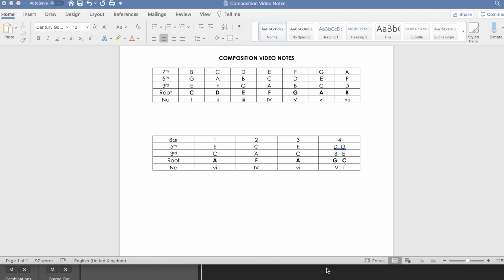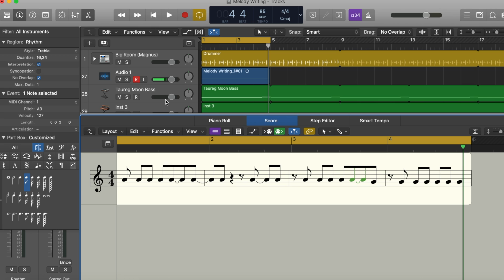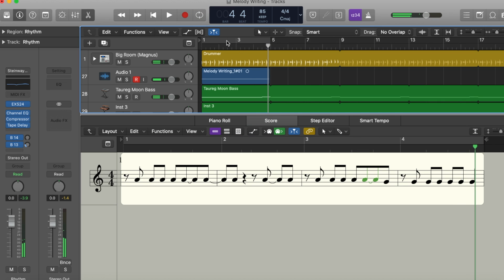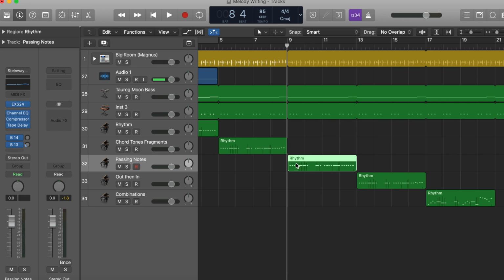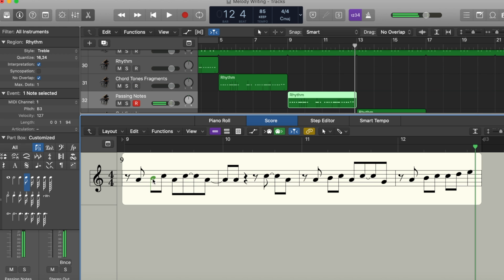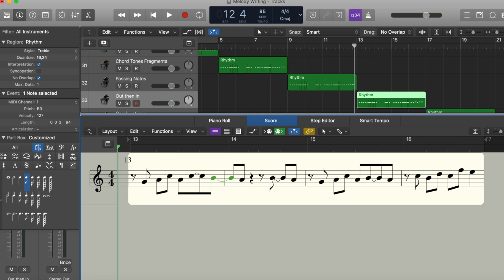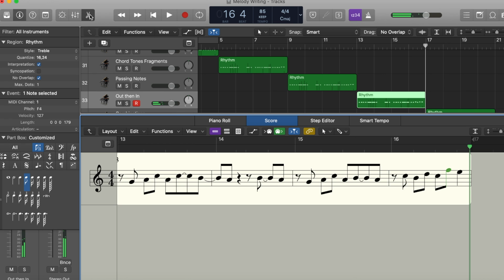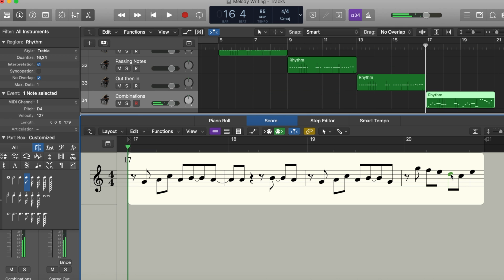Melody Writing 5- Combining Techniques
An overview of melody writing techniques covered so far and some ideas on how to combine them.